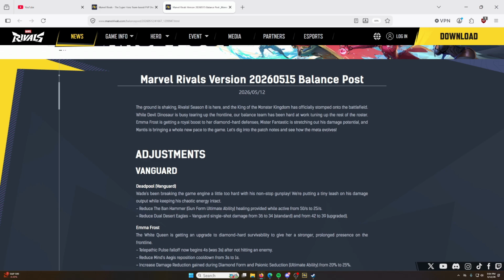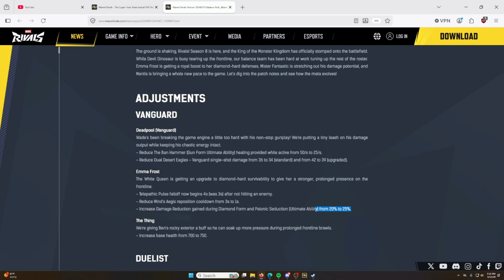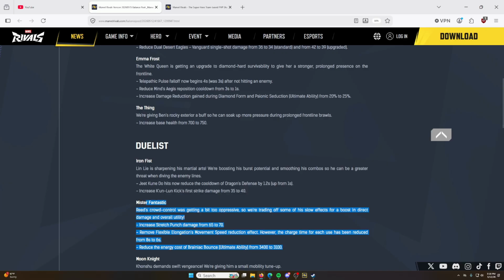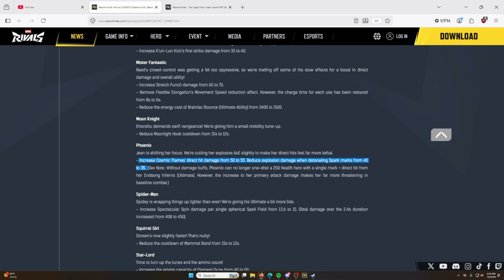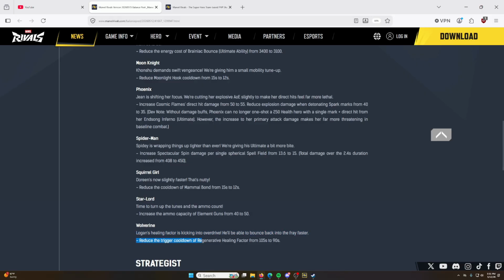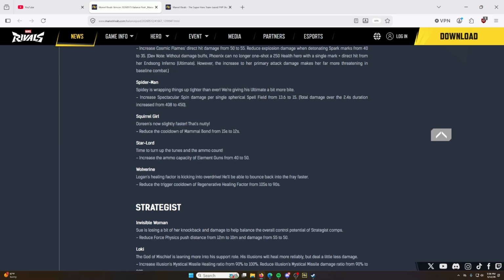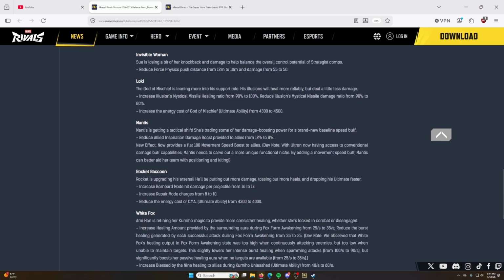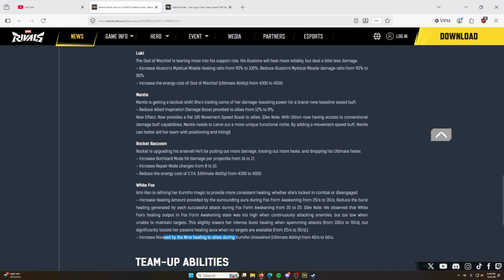8.0 Patch Notes Review {From A Casual Perspective}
Join the guys as they talk about the balance changes and an awesome Dino.